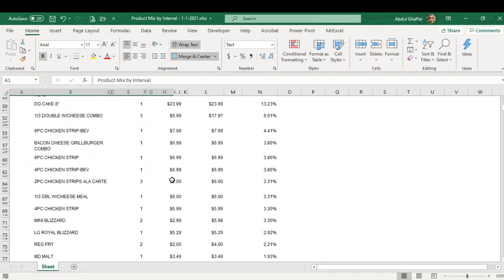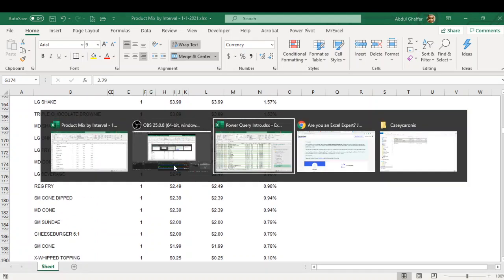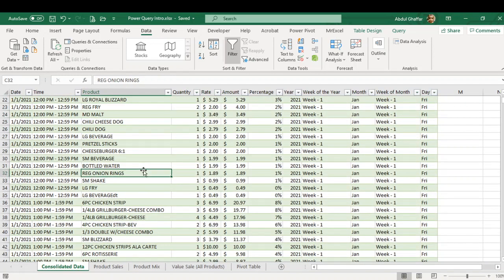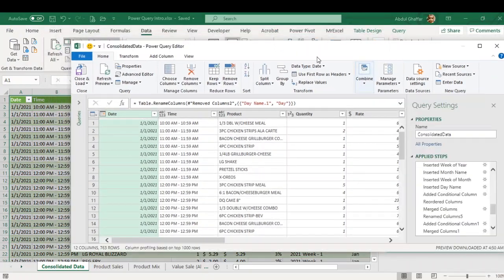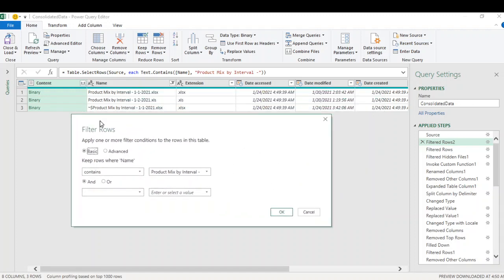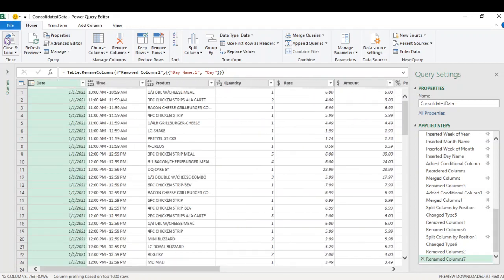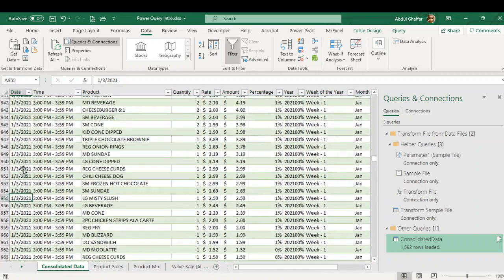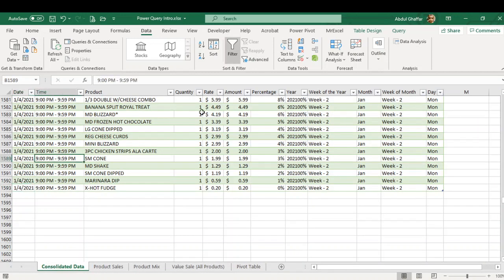Introduction to Power Query (Change the way you use Excel)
First of all, stop yourself considering yourself a mediocre Excel User. If you have been using Excel for a little while, know some formulas i.e. SUM, AVERAGE, IF, AND, OR COUNT, COUNTIF, VLOOKUP etc. Pat your back and consider yourself an Excel Expert. Now is the time to move a step-further and automate the things.

In this video, I showed a demo of a very raw daily sales report (which has to be cleaned and summarized everyday), but without PowerQuery, it is a very hectic task even if you know the art of cleaning and summarizing but consider doing it everyday. But with PowerQuery, you only have to do it once and then it's a Magic.

Looking forward to your feedback/comments. Thank you